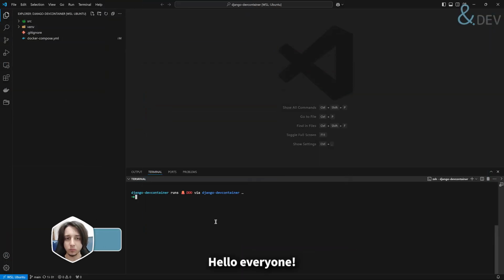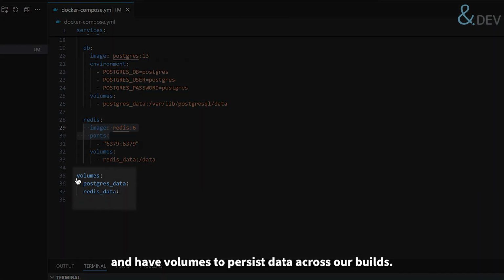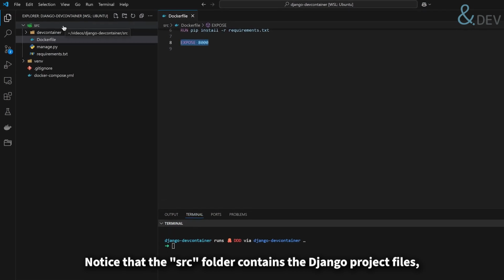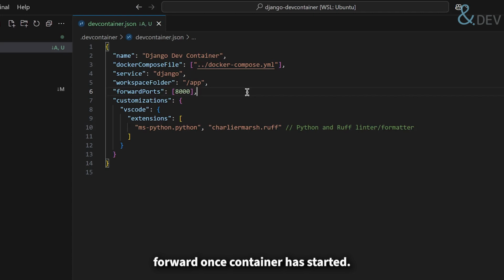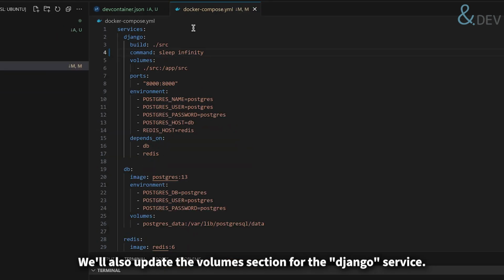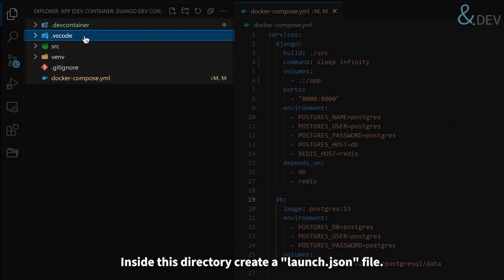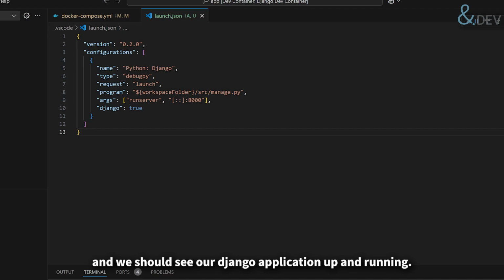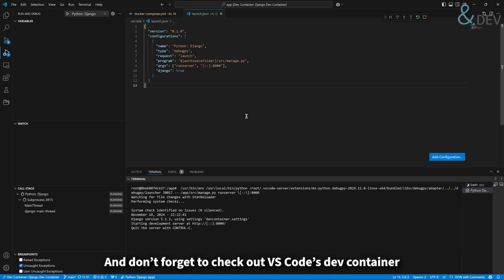From Docker Compose to Dev Container Simplifying Django Dev in VS Code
Learn how to streamline Django development by transitioning from Docker Compose to Dev Containers in VS Code. In this tutorial, we’ll walk you through setting up a modern development environment for faster, more efficient workflows.